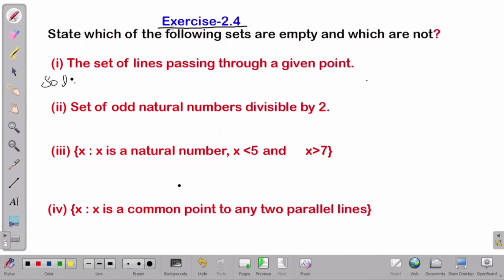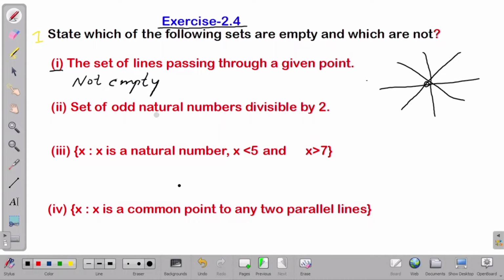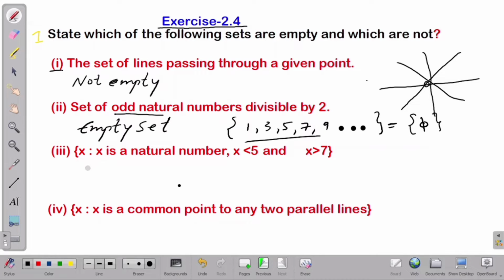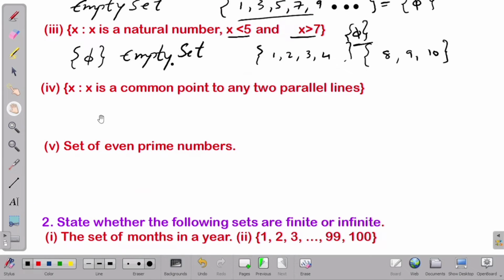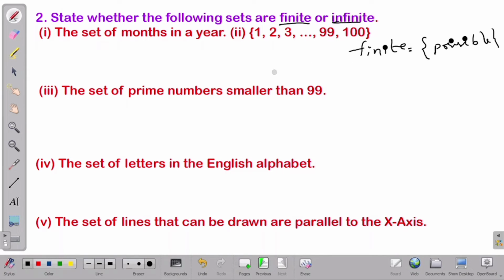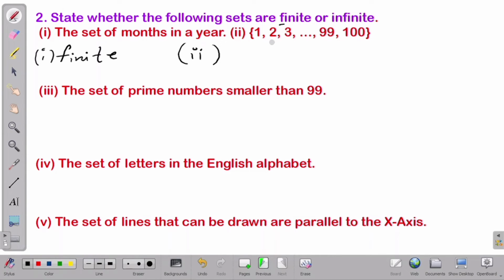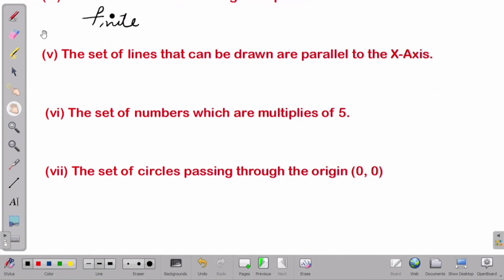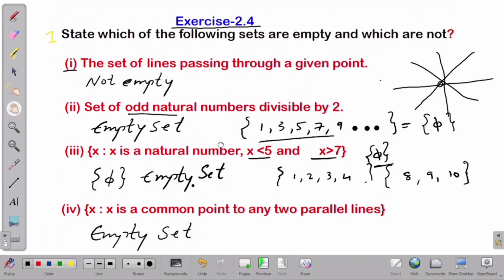10th mathematics Chapter 2.SETS Exercise 2.4 full videos (1and 2)10thMaths